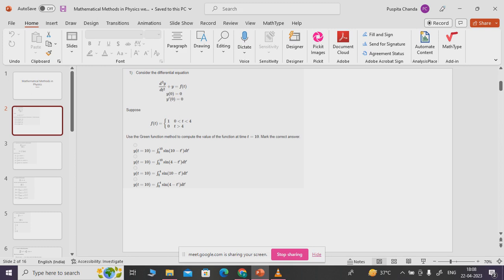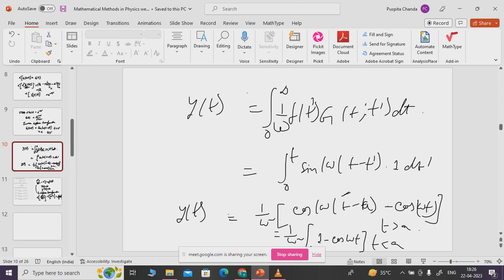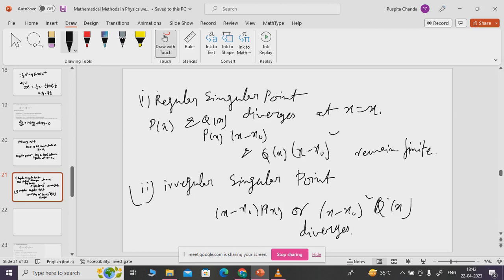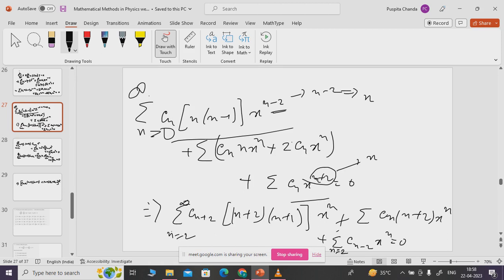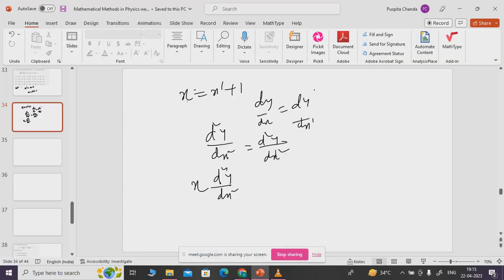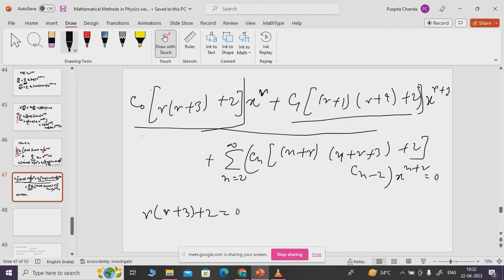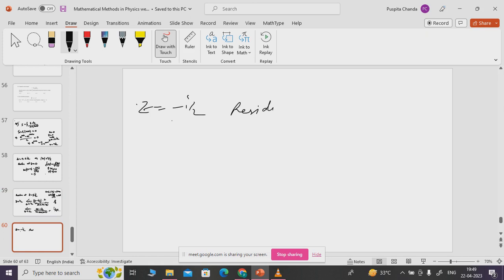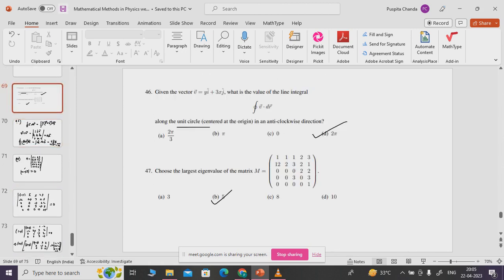Mathematical Methods in Physics - week 8